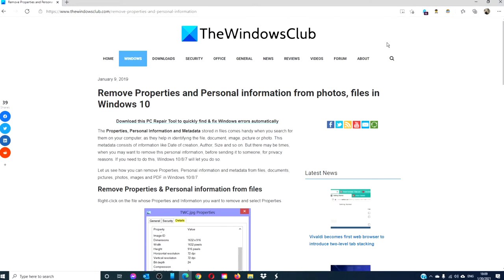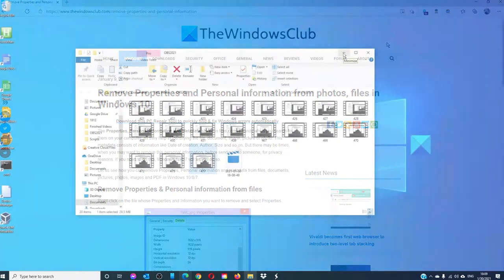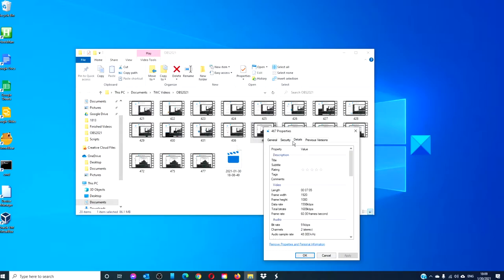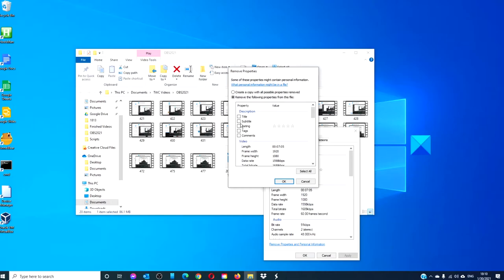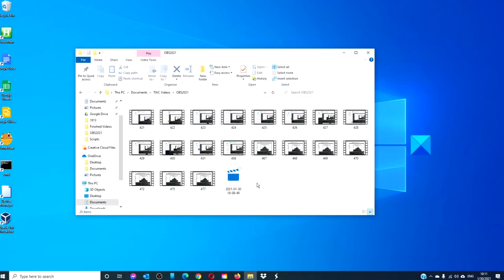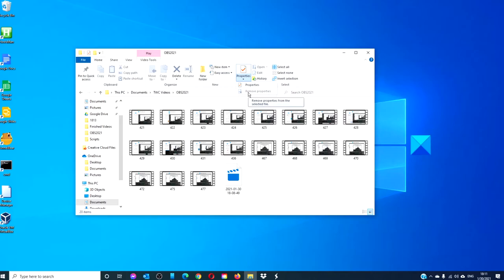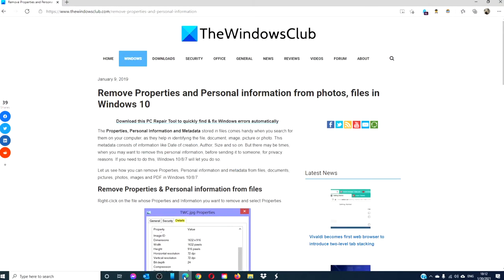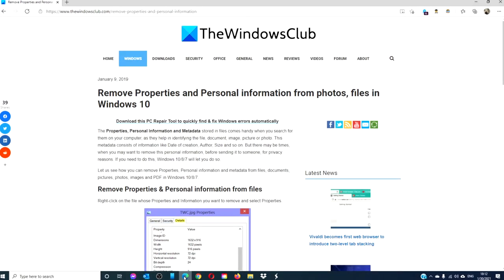Remove Properties and Personal information from photos, files in Windows 10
The Properties, Personal Information and Metadata stored in files comes handy when you search for them on your computer, as they help in identifying the file, document, image, picture or photo. This metadata consists of information like Date of creation, Author, Size and so on. But there may be times, when you may want to remove this personal information, before sending it to someone, for privacy reasons. If you need to do this, Windows 10 will let you do so.

Let us see how you can remove Properties, Personal information and metadata from files, documents, pictures, photos, images and PDF in Windows 10.